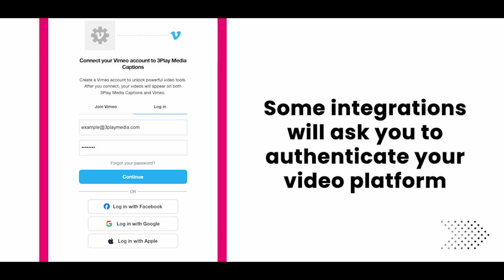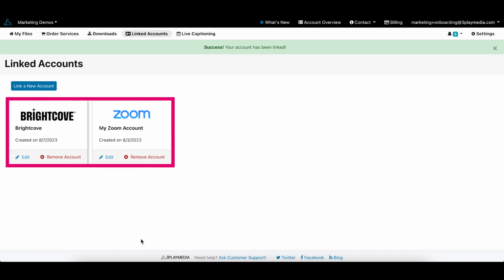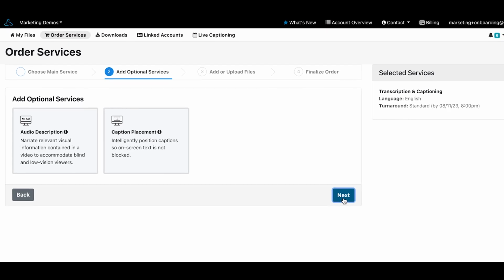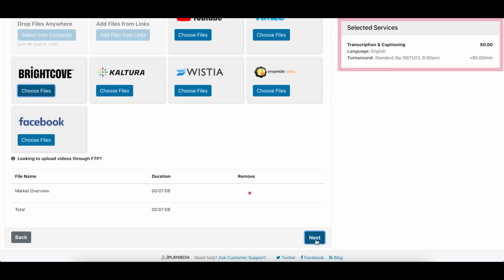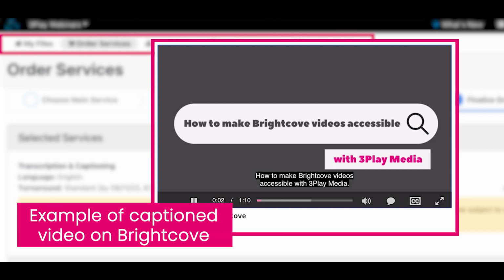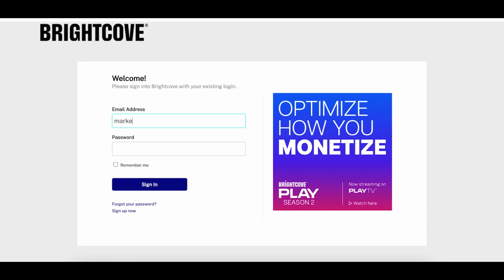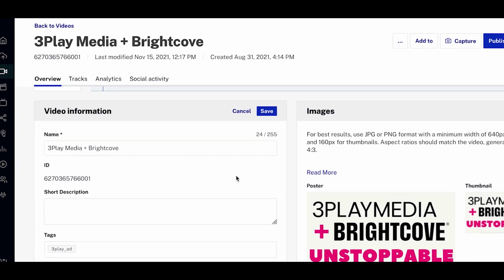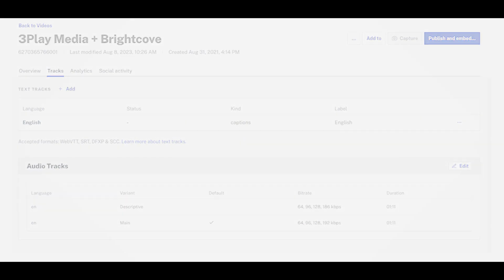How to Integrate Your Account with Video Platforms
Did you know that we offer seamless integrations with numerous video platforms, lecture capture systems, and cloud storage platforms? This video will show you how to upload files directly from a video platform that is linked to your 3Play Media account.

About us 💡
3Play Media is the market leader in media accessibility across North America, providing high-quality captioning, transcription, translation and more solutions to customers across industries. Our goal is to simplify accessibility processes with a user-friendly platform that offers flexible workflows and (almost) infinite integrations. 3Play Media has been operating since 2007 from our Boston headquarters, with additional offices in Minneapolis, MN, Calgary, CA.